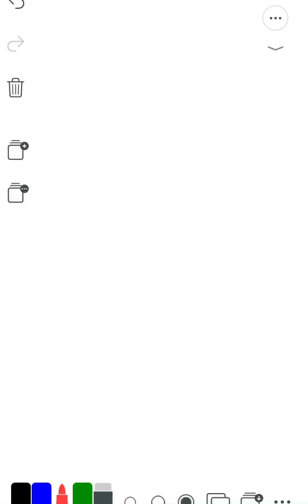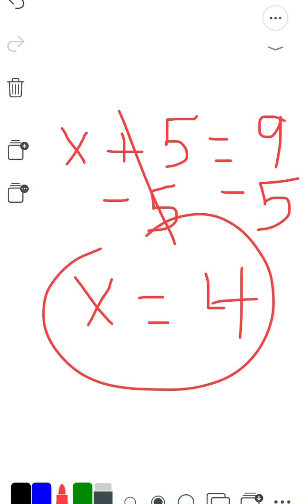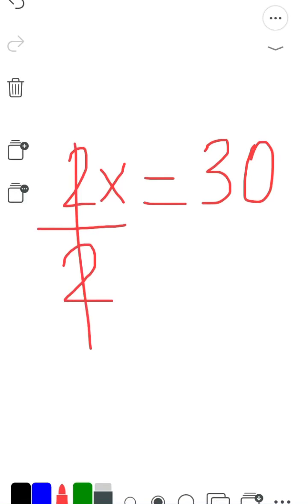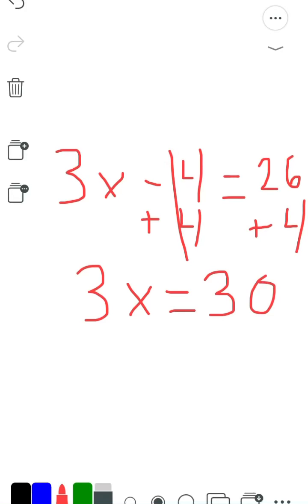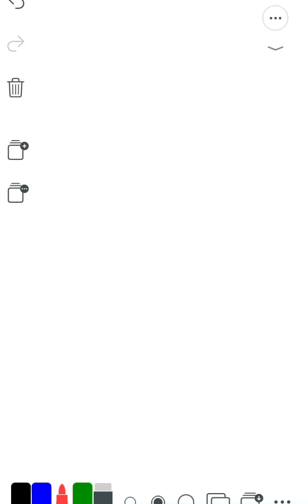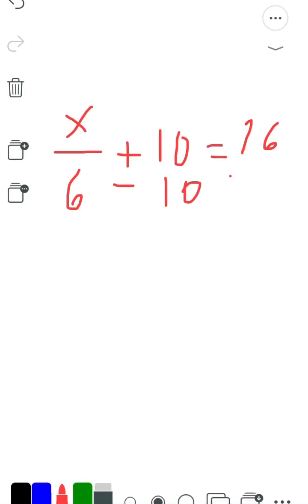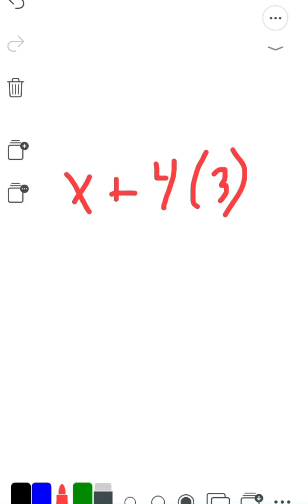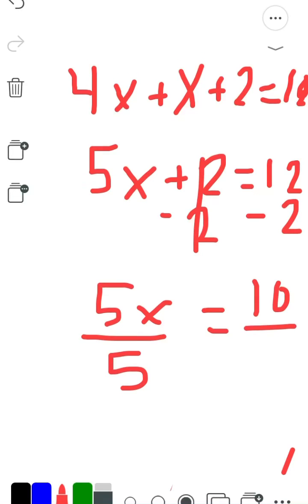BASIC VARIABLES WORD PROBLEMS